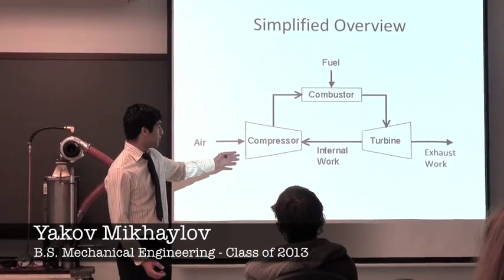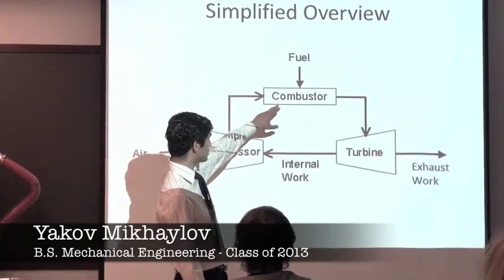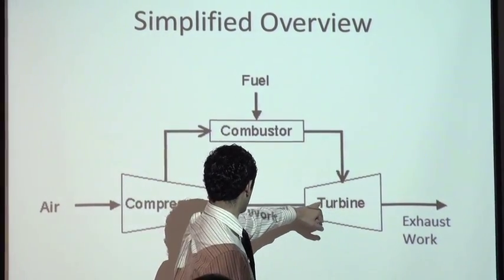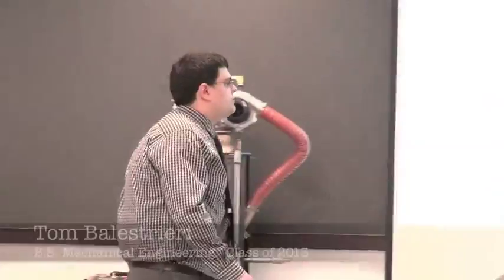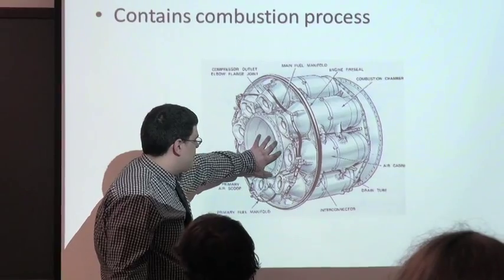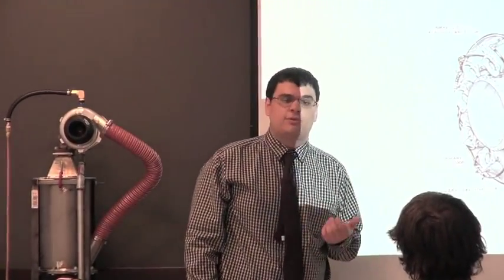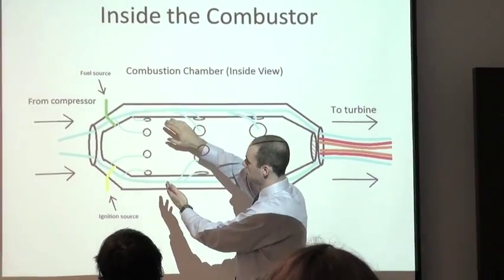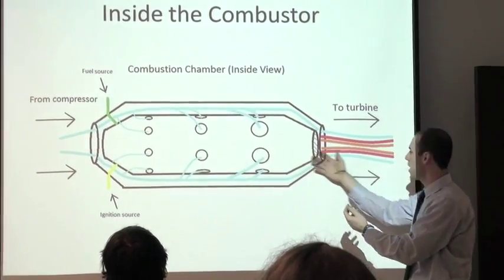"Building a Turbo Engine" 2013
Senior Design Study
School of Engineering and Applied Science

Engineering alumnus Mike Lipani says he sees the main focus of his field as "overcoming challenges with the resources you have available." With that in mind, Lipani, Yakov Mikhaylov and Tom Balestrieri, all Class of 2013, set out to build a turbo engine for their spring 2013 senior design project. "What mainly inspired us to build the engine was that when people hear 'turbo engine' they think of some super-complicated machine that runs on nothing short of magic. We wanted to show that three college kids could build one of these amazing machines, using the skills and knowledge we learned as undergraduate engineering students.

"This was our Spring 2013 senior design project and everyone we told about it thought we were crazy.  Our main adviser was Dr. Richard Jensen, associate professor of engineering; however we consulted with many other professors in the department for help and advice."

Lipani says he and his classmates hoped their senior design project would stand out and be something people would remember for years to come. At the same time, Lipani says they wanted to show future engineering students "what you're capable of accomplishing with the right know-how and determination."